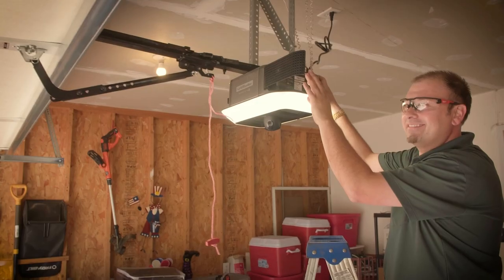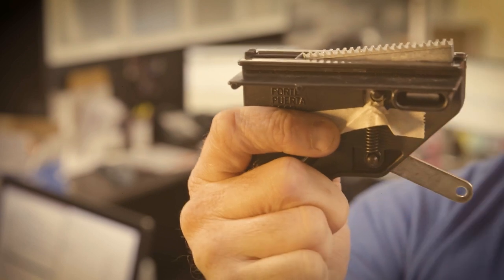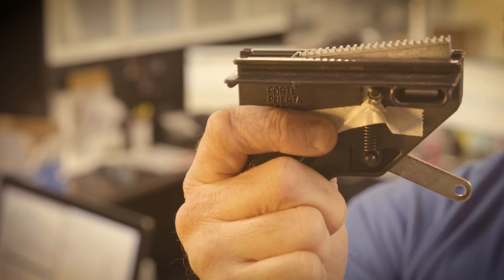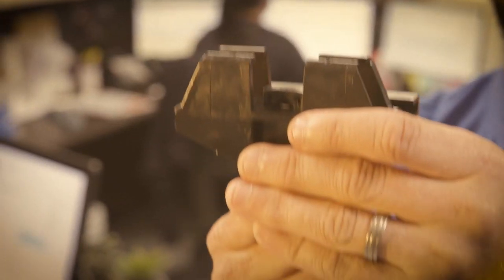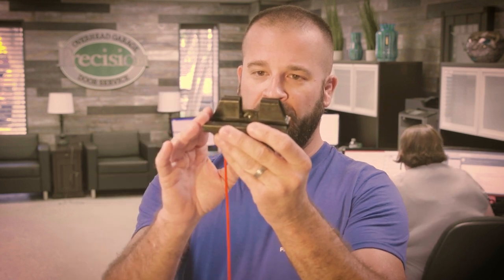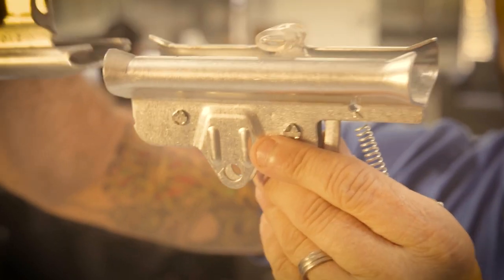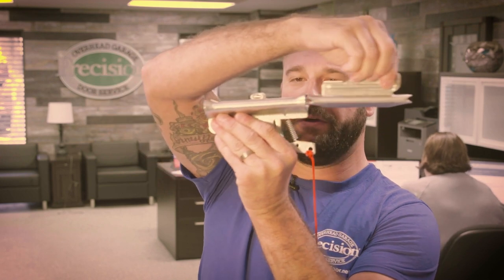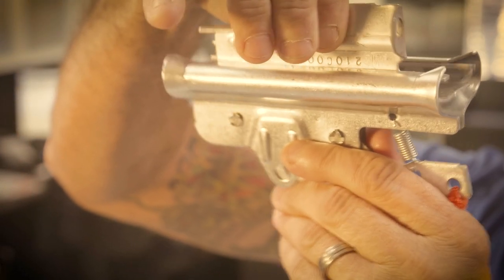Re Engage Garage Door Opener / Trolley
When your power goes out it's good to know how to diss-engage and re-engage your garage door opener.  We go through the different major brands and styles of trolleys you probably have in your garage.